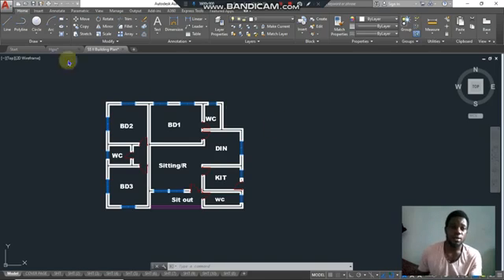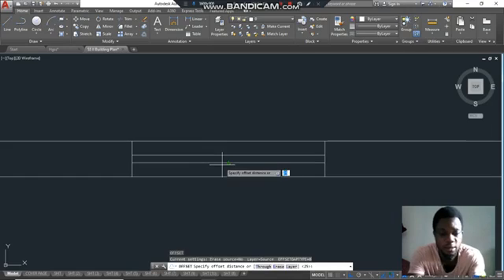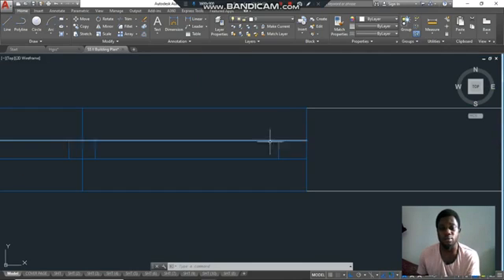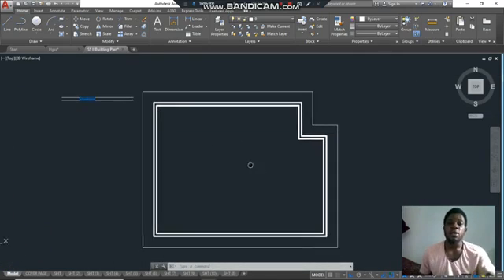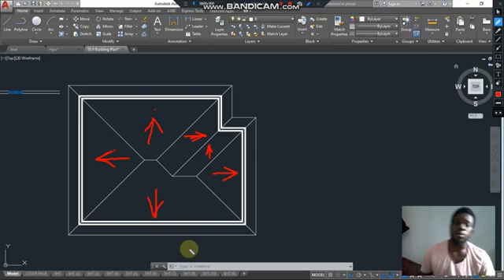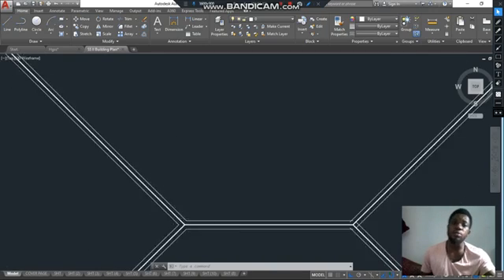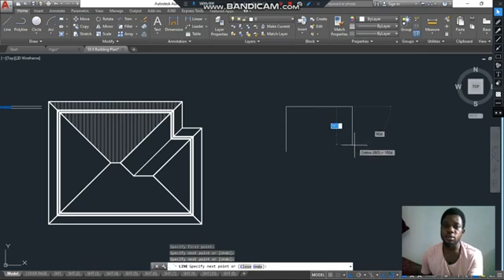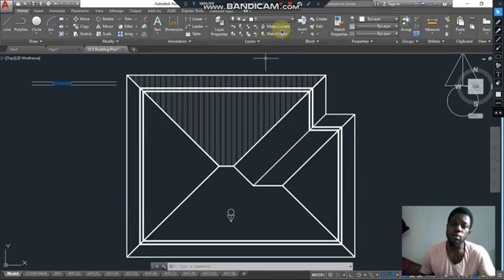BLD SS2 II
Creating windows and roof